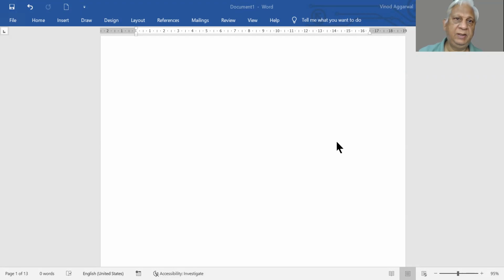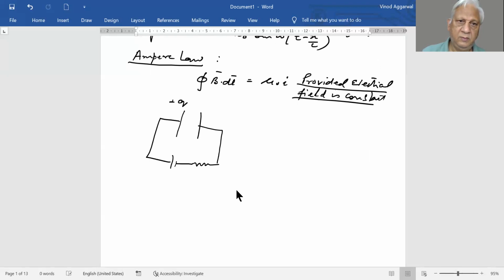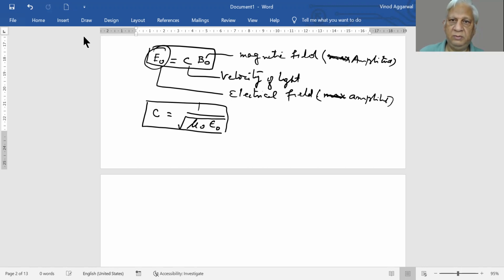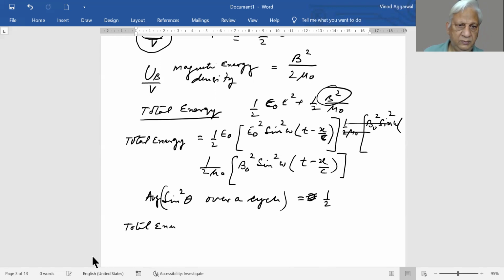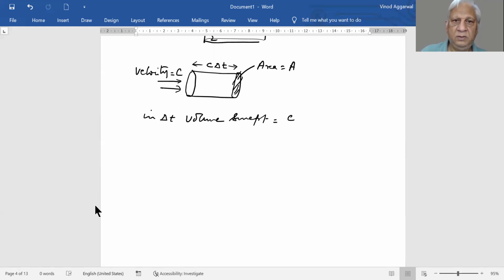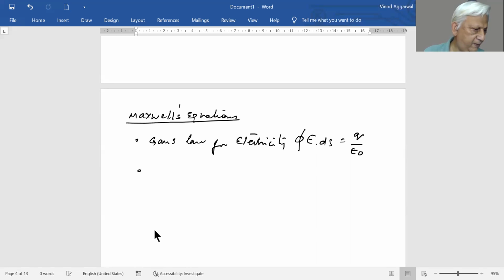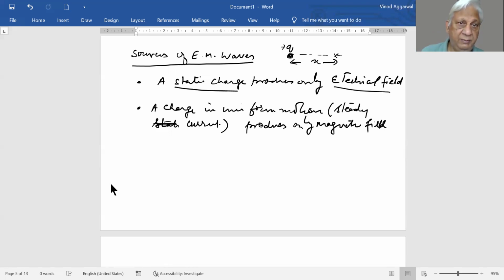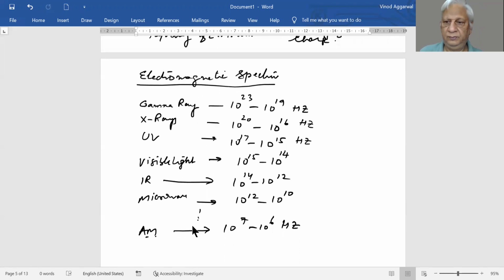Electromagnetic waves, chapter 8, class 12, Physics for CBSE, IIT,J EE, NEET by VK Learning 32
NCERT chapters 08 (XII) Electromagnetic Waves by VK Learning